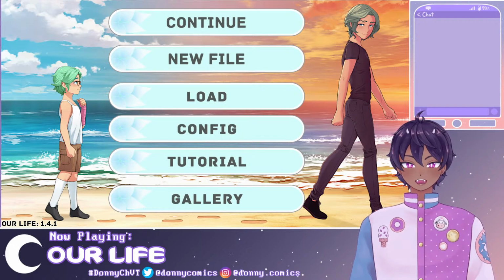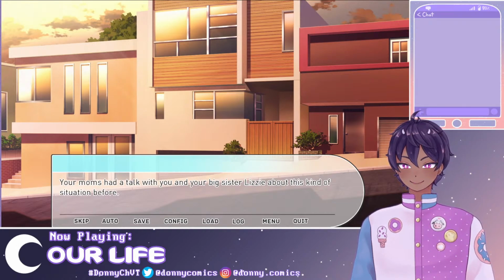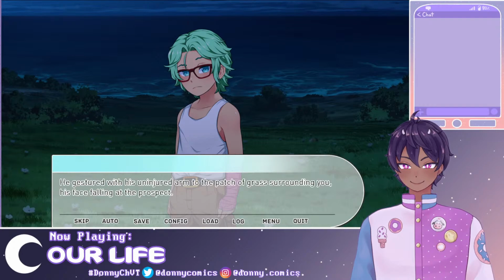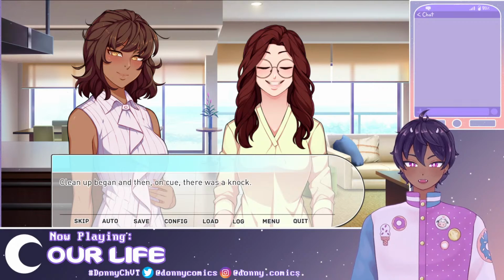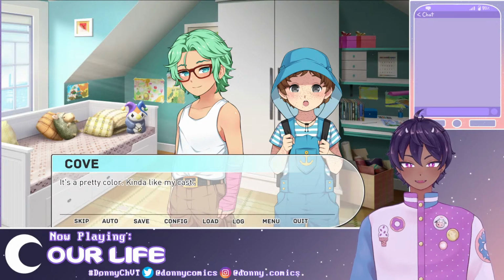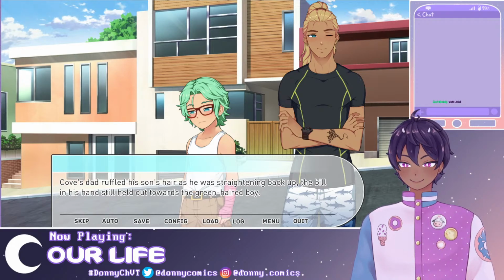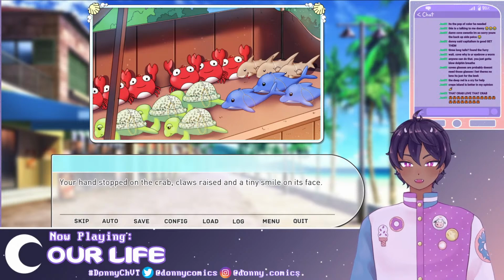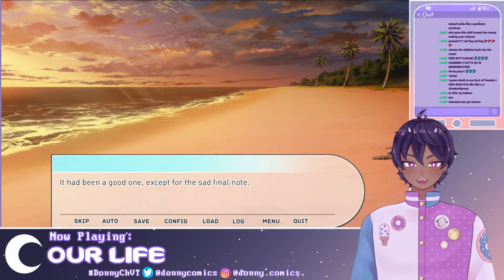Our Life: Beginnings and Always | Part 1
I've never seen this game before and I'm excited

If you have suggestions for games to play, mention them in chat and I'll look into it! I prefer games with a controller option.

🍩Chat Guidelines🍩

-No spoilers please!

-Try to direct your chats to me, I will be actively reading them!

-Keep it respectful so we can all have a sweet time!

-Ignore, block, or report rude commenters. They will be banned.